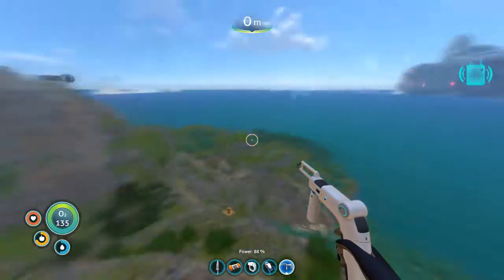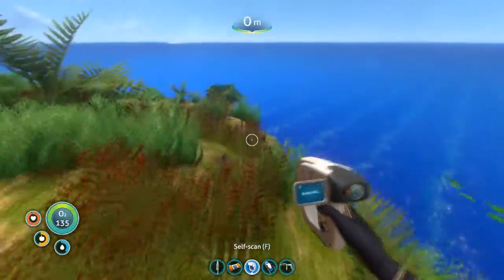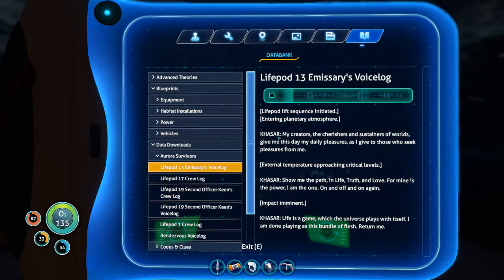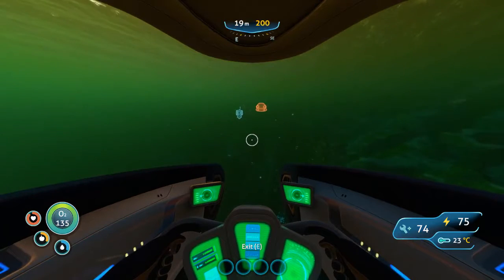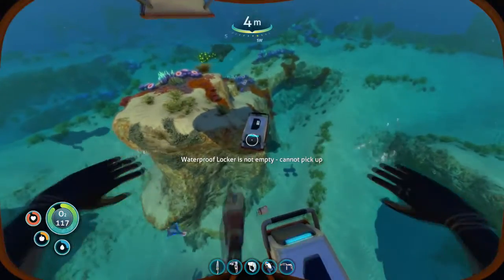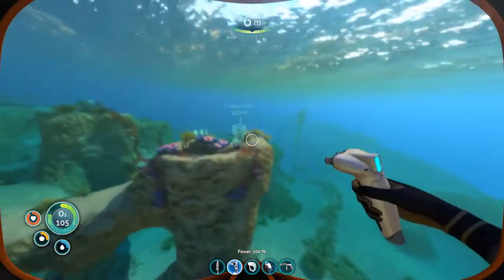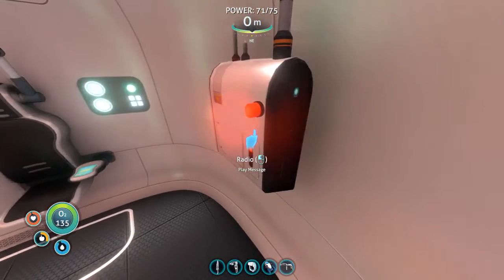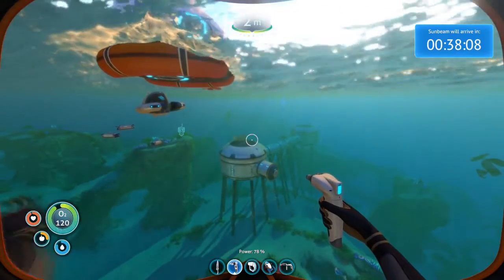Subnautica - E7 - Starting to Feel like Home